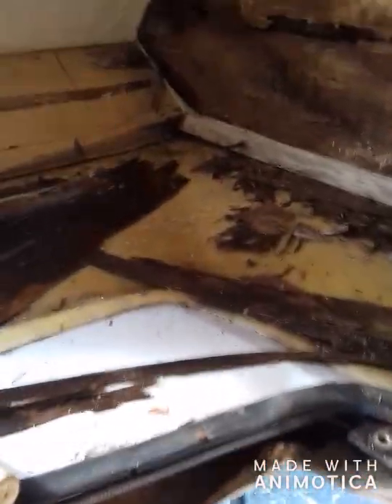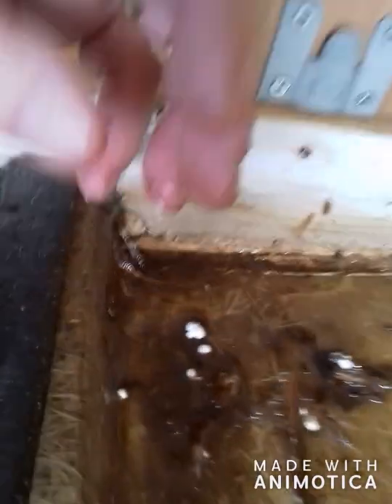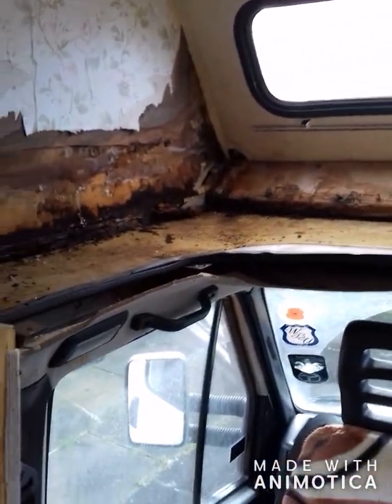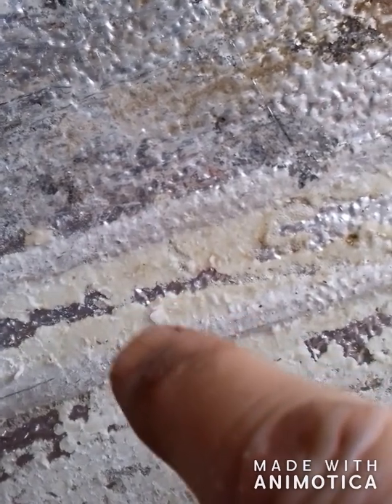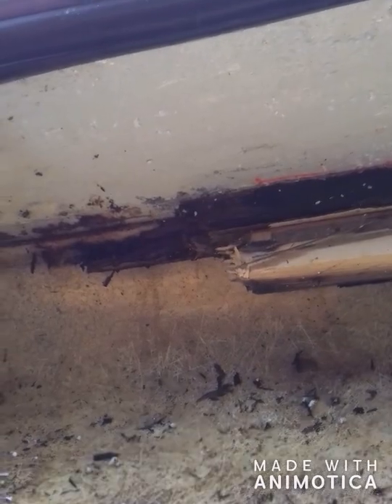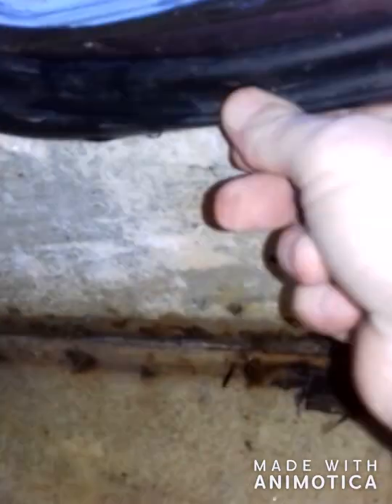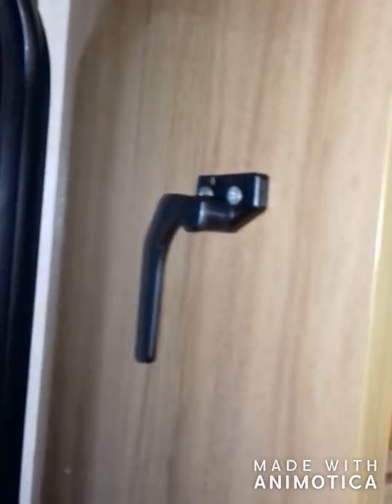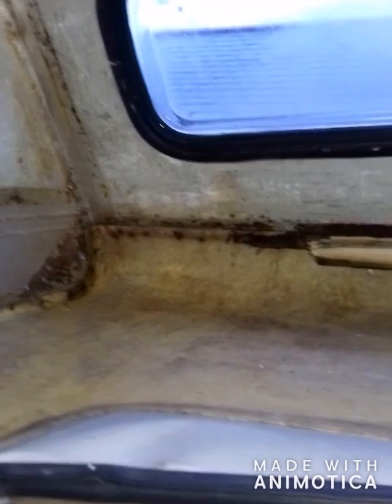Part 3 Talbot Express Highlander 2. Serious Damp Fix And Update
Talbot Express Highlander 2. Video 1 The dreaded damp has set in with vengeance after numerous places allowing water ingress.
Over the next 10-12 week I will be trying to film how to put this common problem right without to much jargon.
Full damp fix and a serious upgrade. Whish me luck, I am going to need it